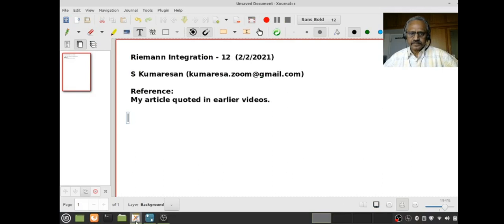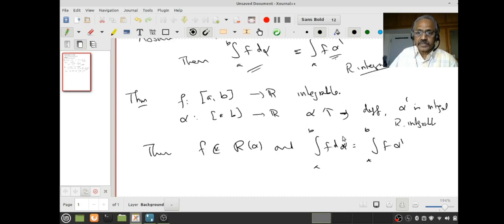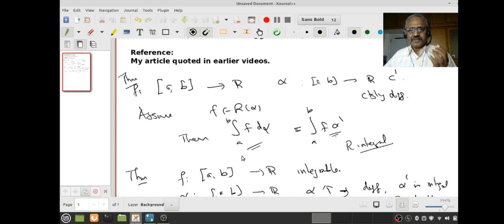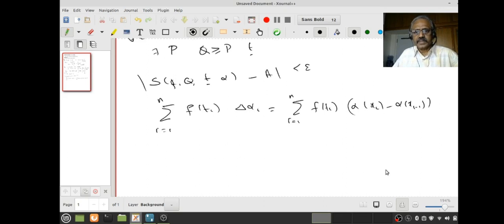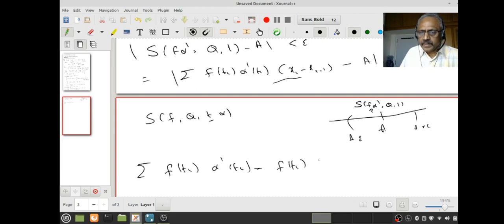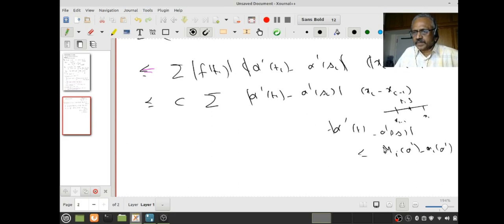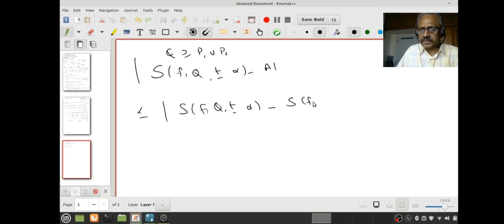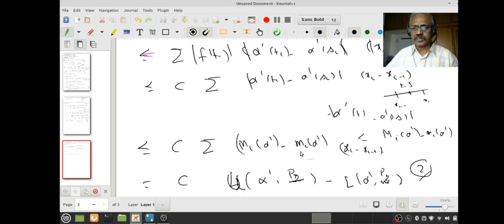Riemann Integration 12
We give a simple proof of the result which relates alpha integral of f to the ordinary Riemann integral of f alpha'.  The highlight of the proof is that we use both Riemann sum approach along with Darboux sum approach (in the form of Riemann's criterion)!